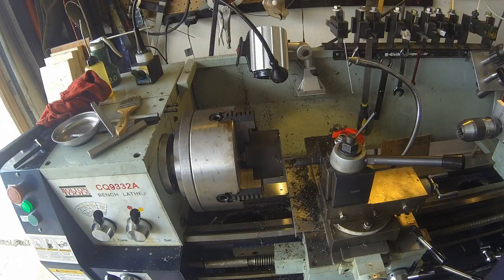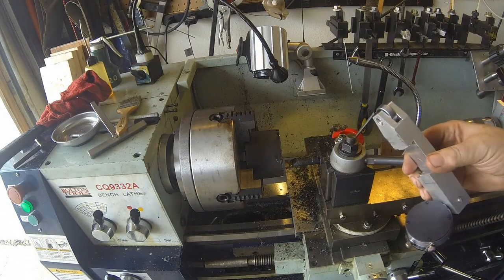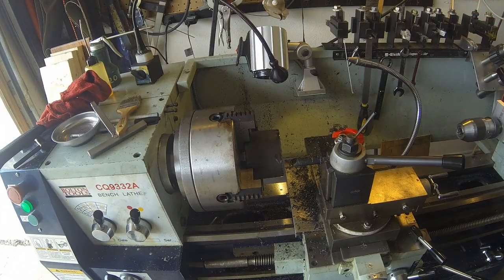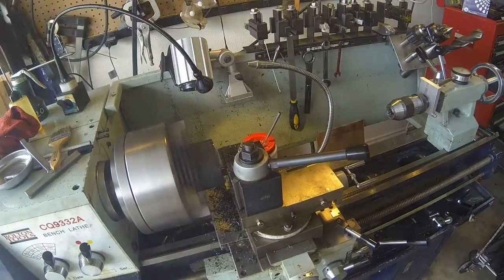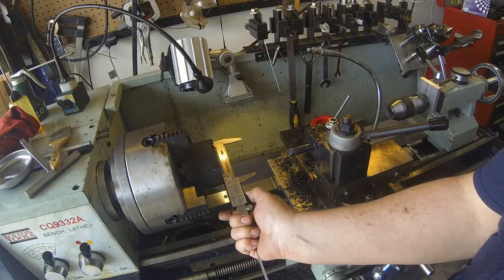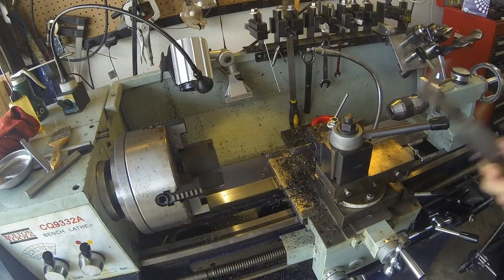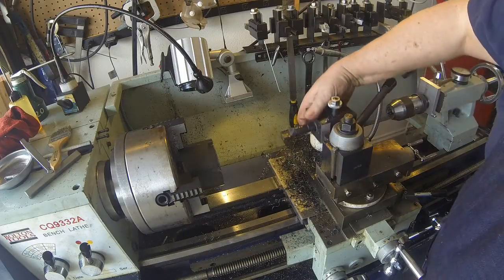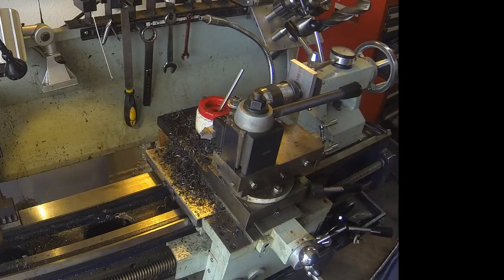Nooner #12 Hydraulic Press Fixture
Short video of machining a sleeve to press out wheel bearings on a Lexus.